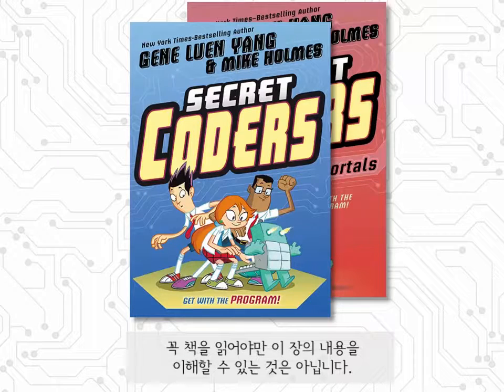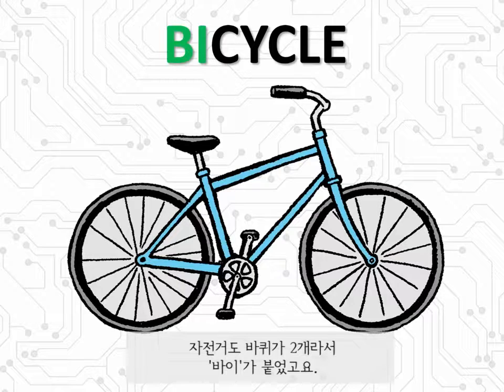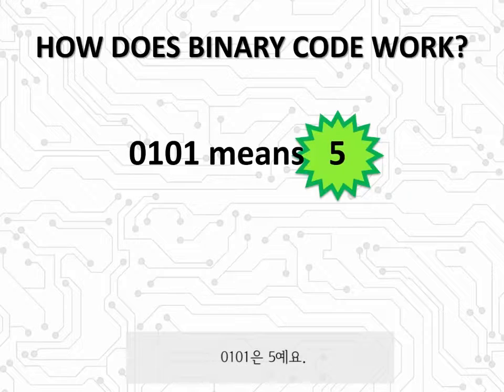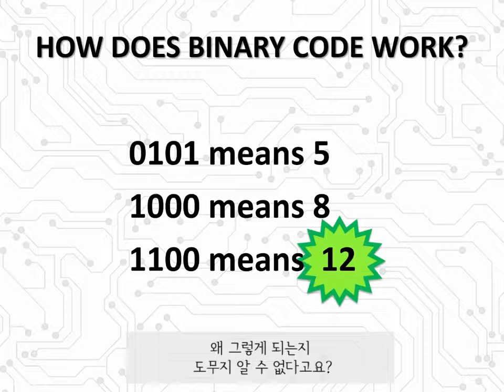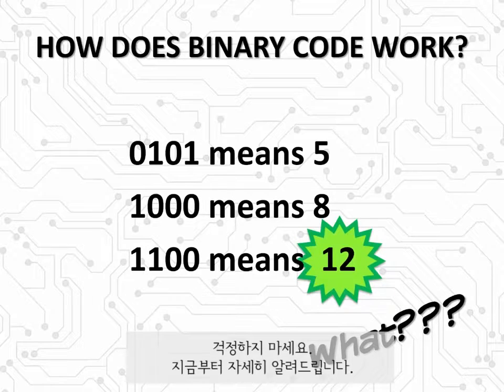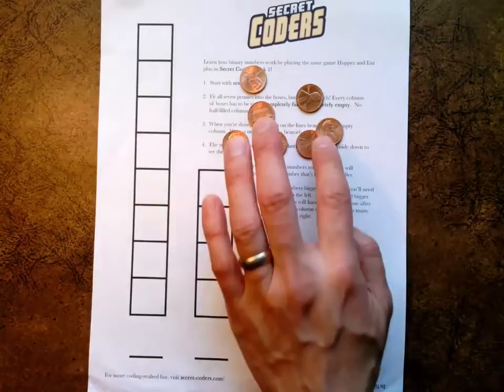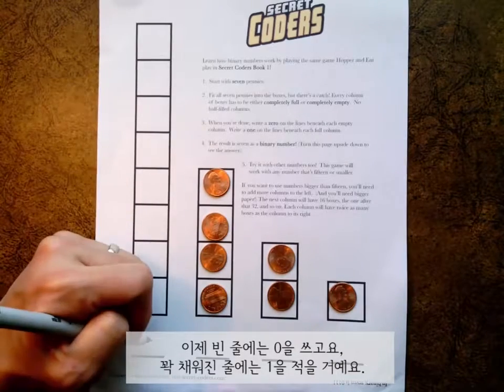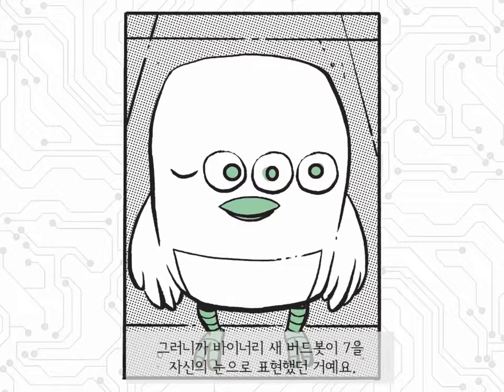시크릿 코더(Secret Coders) : Lesson 2. 2진코드! (Binary Code!)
길벗어린이 헬로!CT 시리즈의 '시크릿 코더' 동영상 강의

★★★ 뉴욕타임스 베스트셀러 작가 진 루엔 양이 그래픽 노블로 전하는 흥미진진한 컴퓨터와 코딩의 세계! ★★★

“I heart Comic! I heart Coding!”
해리포터에게  ‘마법’ 이 있다면, 시크릿 코더에겐 ‘코딩’이 있다.